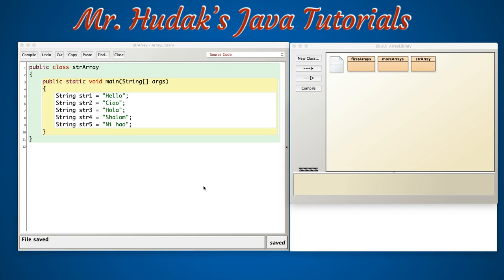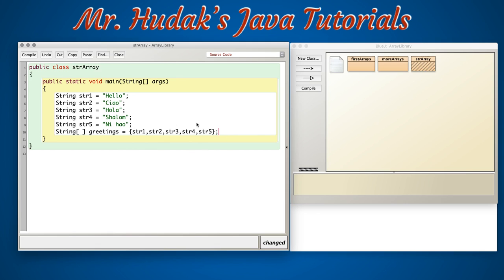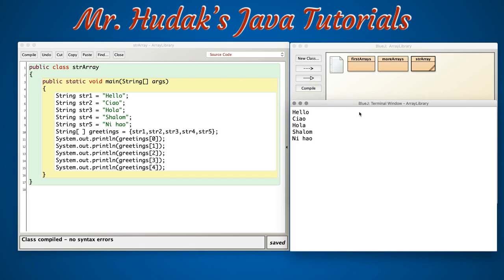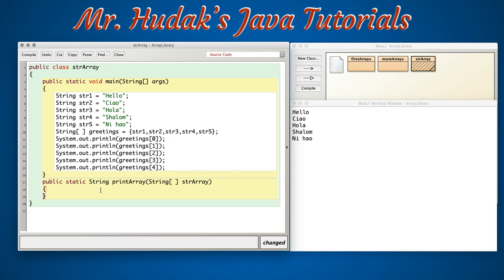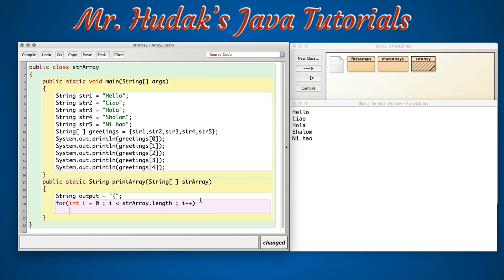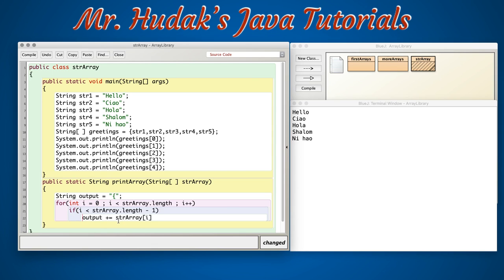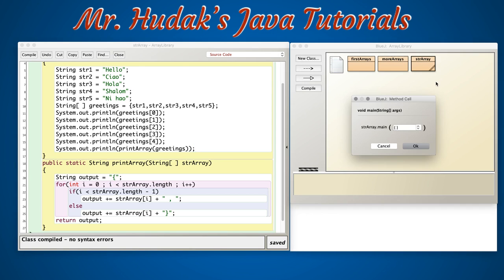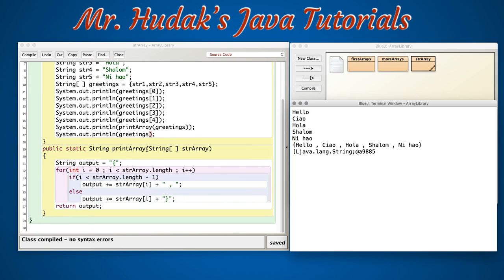String Array Example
Create a String array using an initializer list. Create a method that prints the array elements using braces and commas.